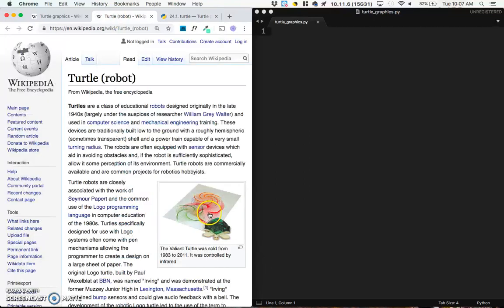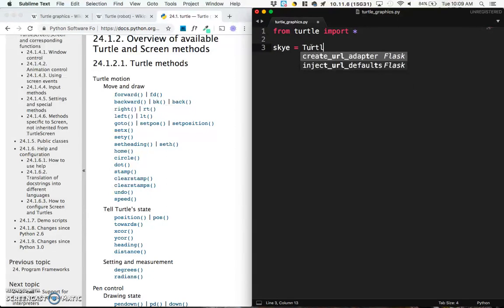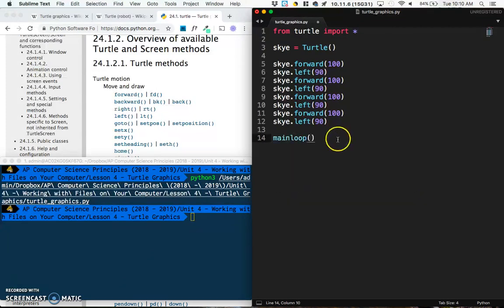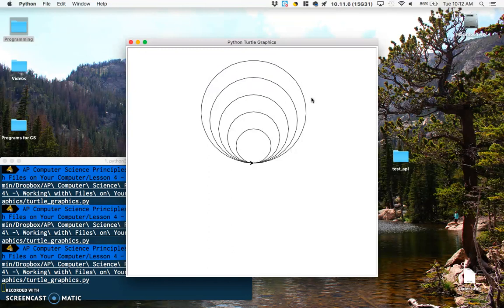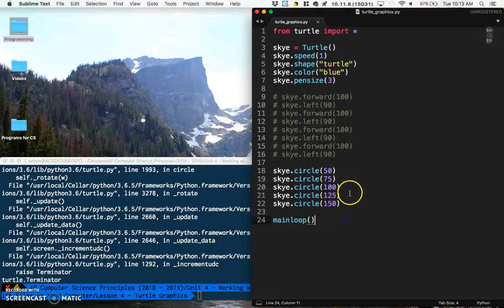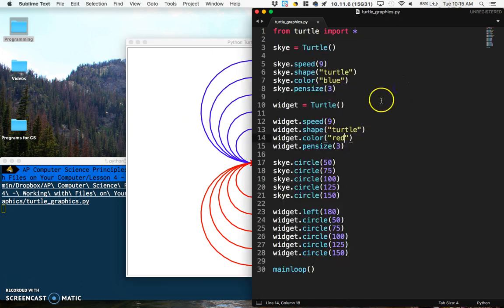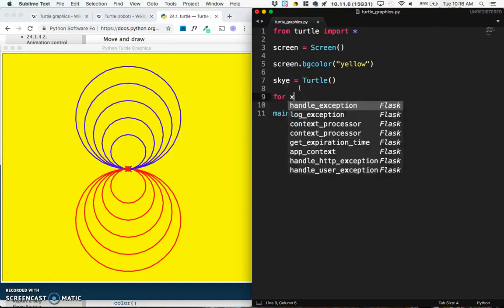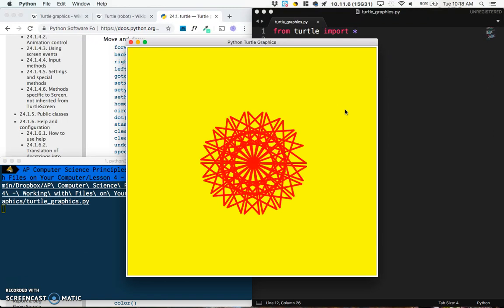APCSP - Turtle (Video 1)